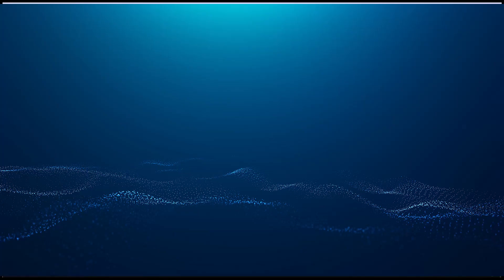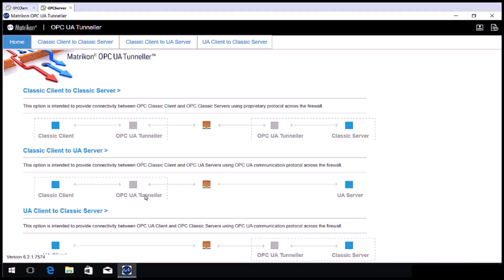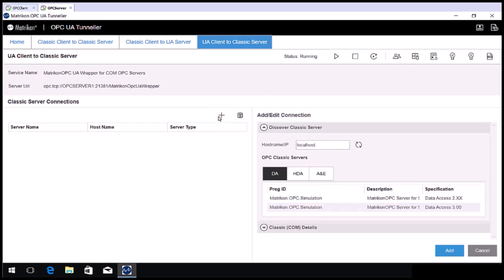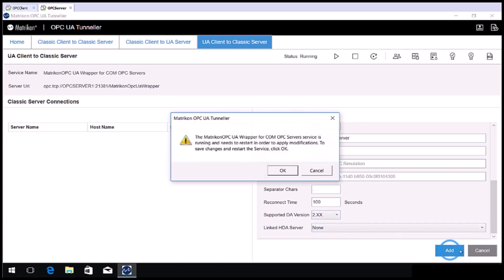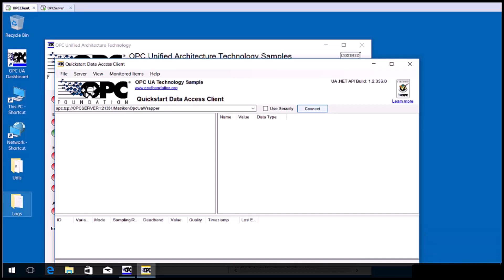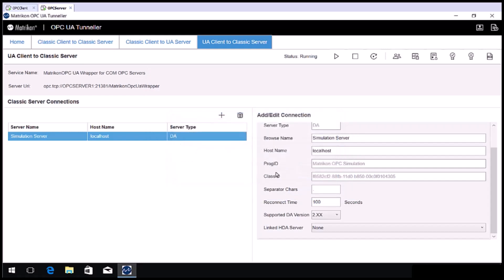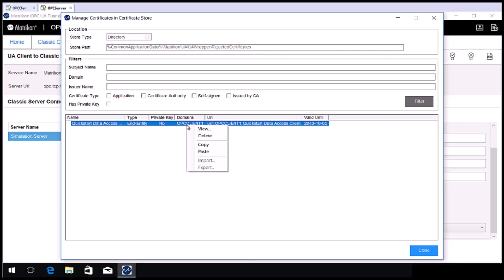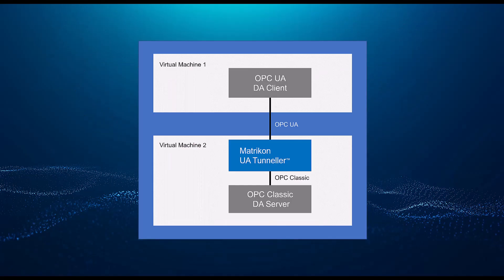How-to: Connect OPC UA Clients to OPC Classic Servers using Matrikon UA Tunneller (UAT)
This video shows you how to set up and use Matrikon OPC UA Tunneller (UAT) to enable 3rd party OPC UA client applications to connect to 3rd party OPC Classic servers.  This is necessary because OPC UA and OPC Classic components cannot communicate directly.

However, you can mix and match OPC Classic and OPC UA components using Matrikon UAT. UAT makes this possible because it seamlessly translates between the two standards' communication methods.

This OPC bridging functionality makes UAT a crucial tool in phased migration projects, where mixed OPC Classic and OPC UA Operational Technology (OT) data infrastructure coexists.

Timestamps:
00:16 Introduction: UA Client to OPC Classic Server Architecture
01:03 OPC Classic Server side: Matrikon UA Tunneller (UAT)
01:26 UAT configuration: UA Client to Classic Server
01:46 UA Client to Classic Server Options:
02:24 Add and Configure a Classic Server Connection
03:15 Change browse name for the target Classic Server
03:33 Optimize browsing with Separator Characters
04:14 OPC DA version selection (2.xx vs 3.xx)
04:25 UAT-generated OPC UA Server Endpoint
04:32 OPC UA Client Configuration
05:33 Browse the OPC Classic server like it is a UA Server
05:57 UAT: Add Security to the OPC UA connection
06:14 Choose Security Policies
06:45 Confirm the service is running after reset
06:56 Trust a UA client Certificate

Matrikon UAT is a universal OPC Classic/OPC UA tool that performs three key functions; it enables 3rd party:
  1. OPC Classic Clients to communicate with OPC UA Servers
  2. OPC UA Clients to communicate with OPC Classic Servers
  3. OPC Classic components to communicate without using DCOM, improve connection stability, and encrypts OPC Classic traffic.